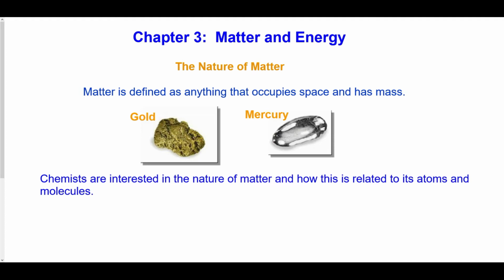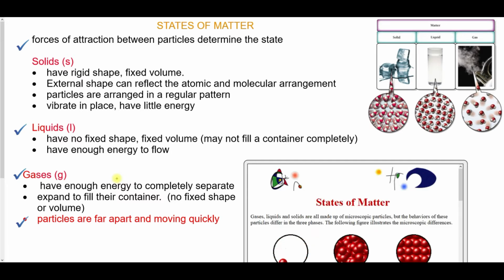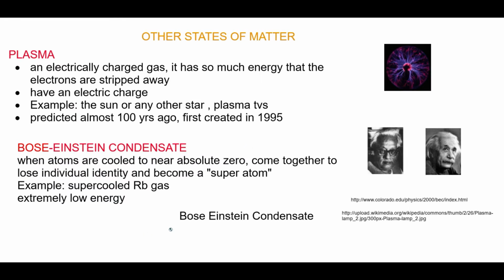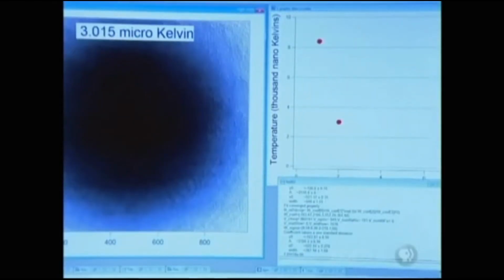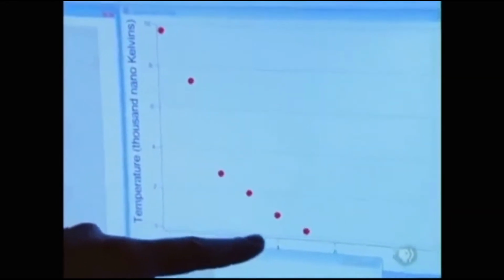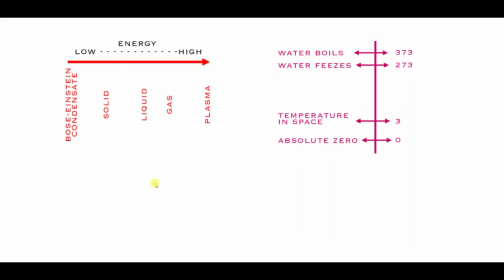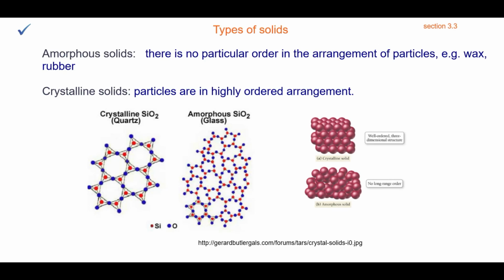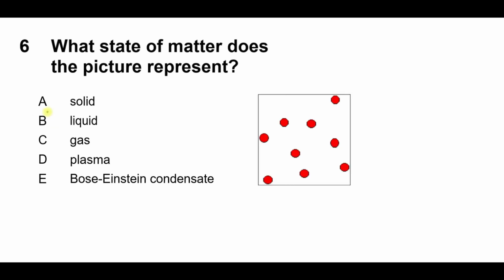C3 Matter and Energy